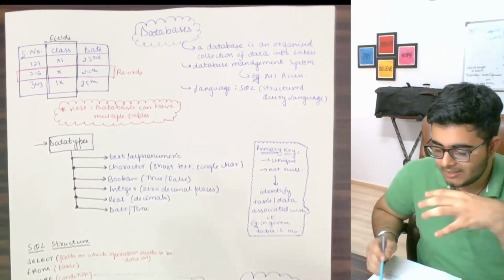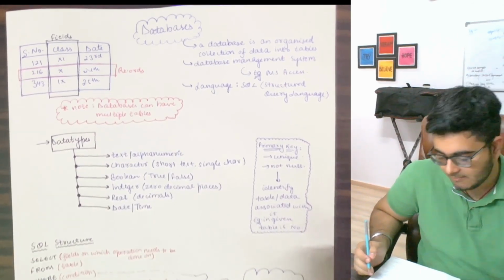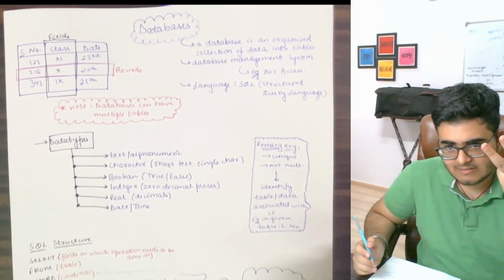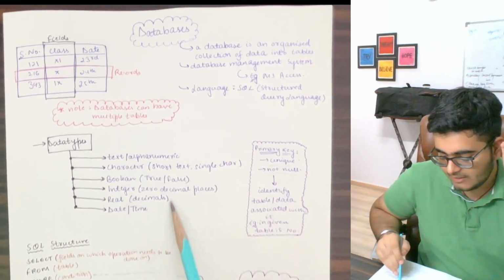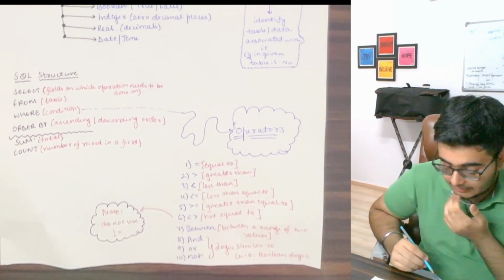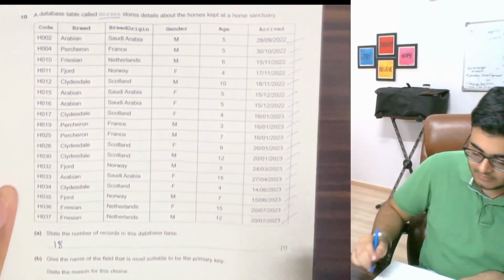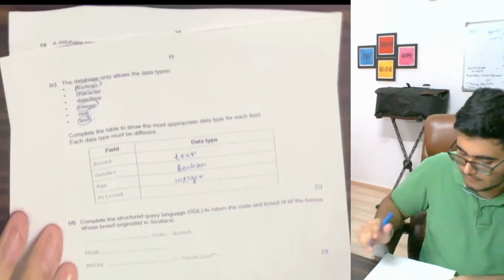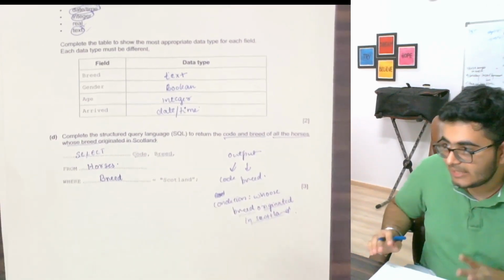IGCSE COMPUTER SCIENCE CHAPTER 9: DATABASES Complete Explanation & Practice, Pranay Arora- CambiHub